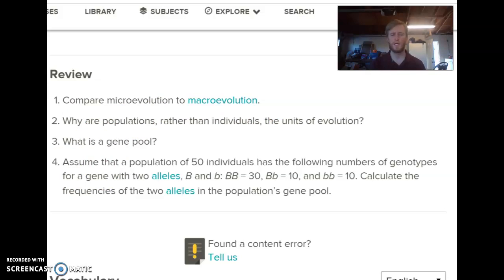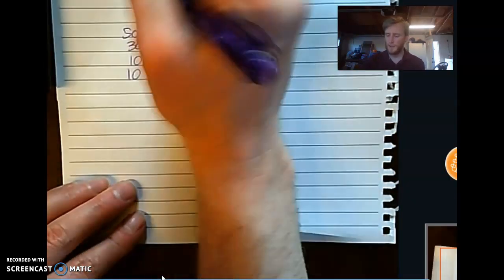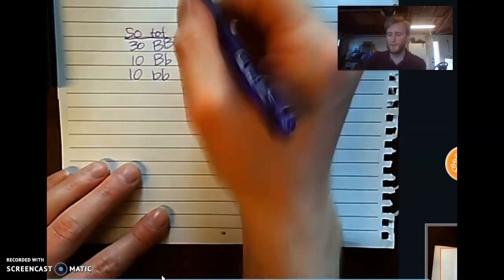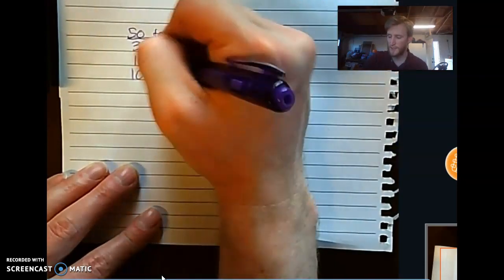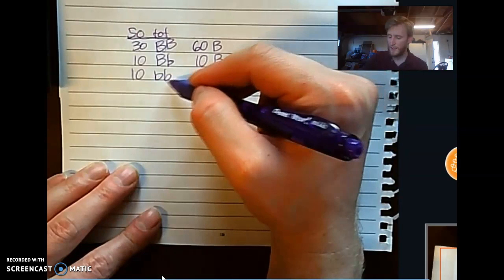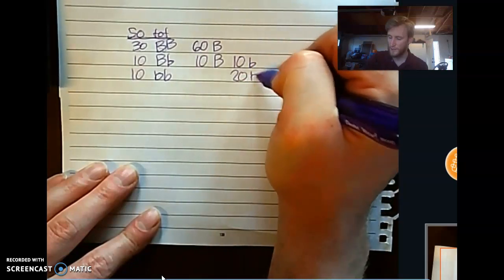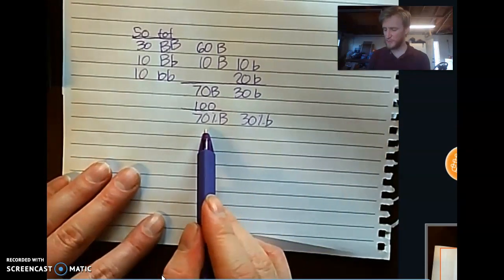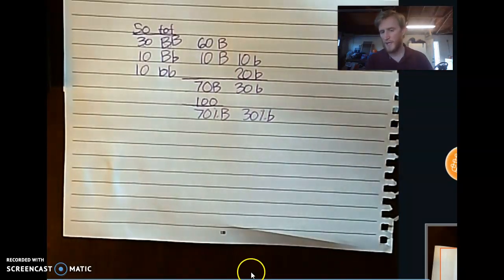Types of Natural Selection and Gene Pool